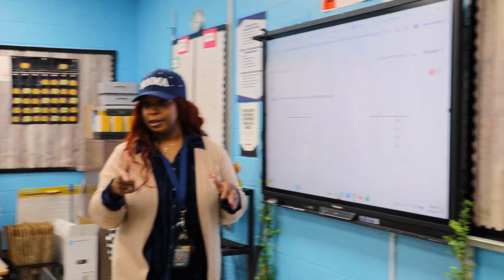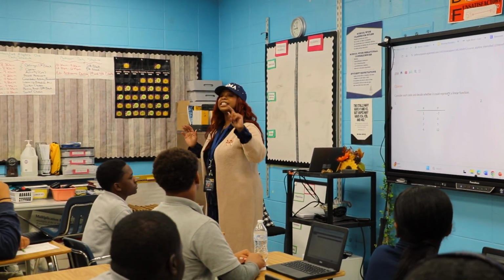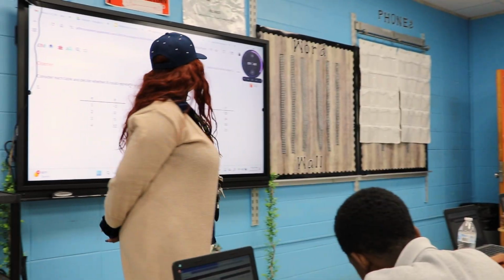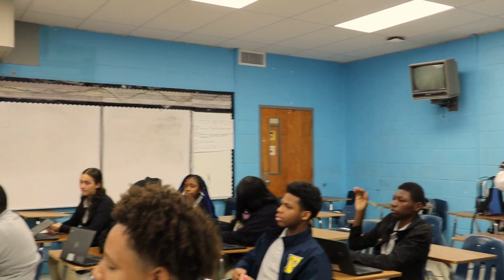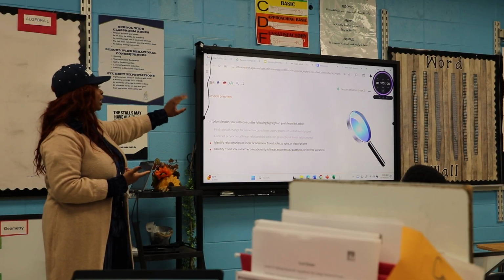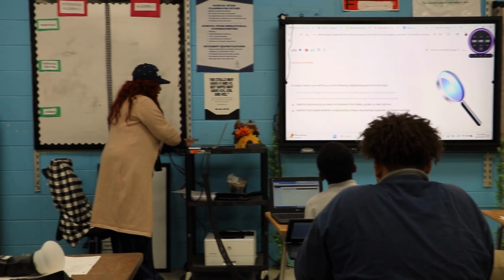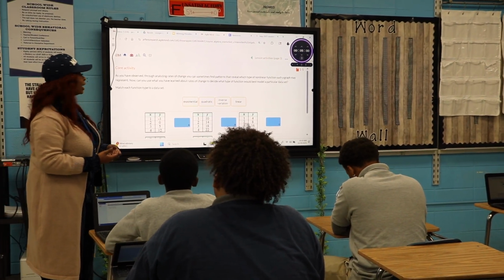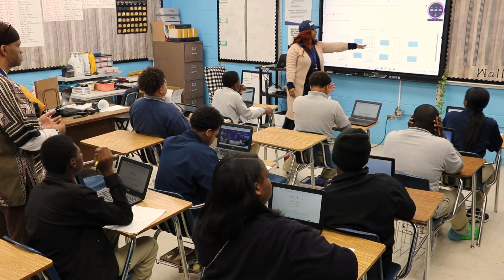Janelle Crocker: 2027 Teacher of the Year Teaching Video